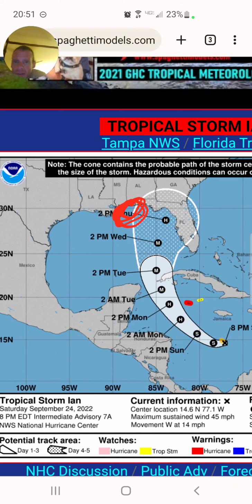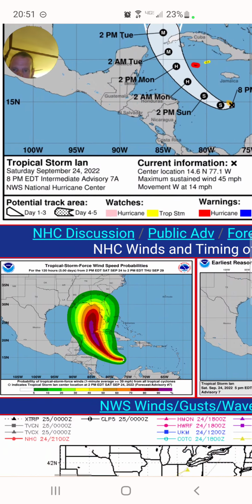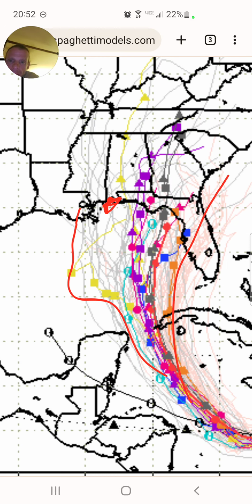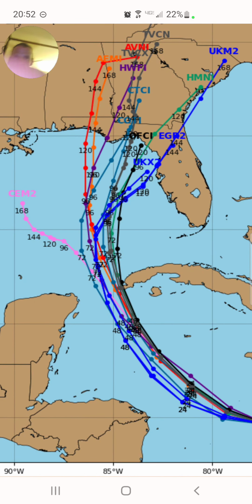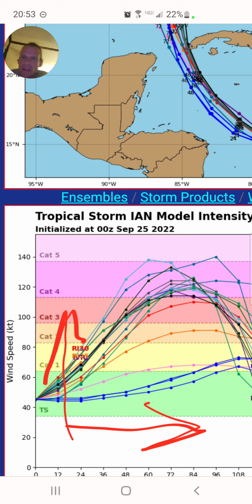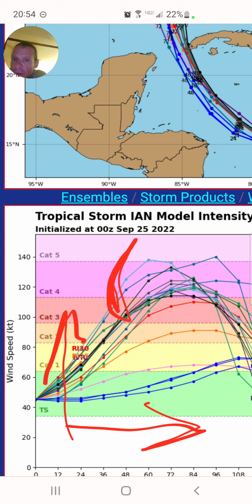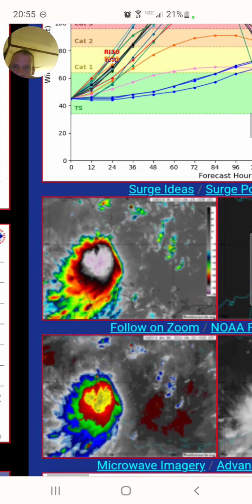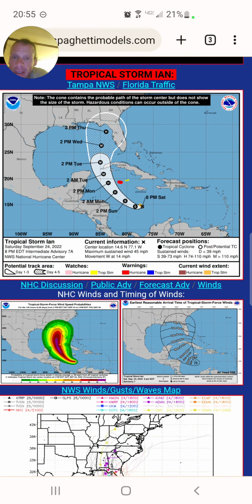🌀 Tropical Storm / Hurricane IAN Update from Dauphin Island, Alabama 9/24/22. Models Move West!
Hopefully no Storm comes here! 🙏